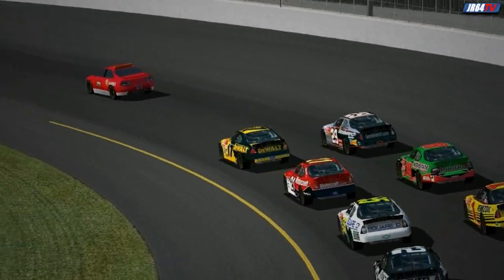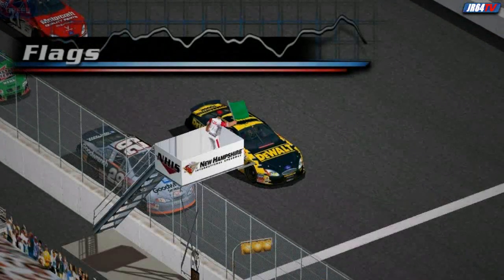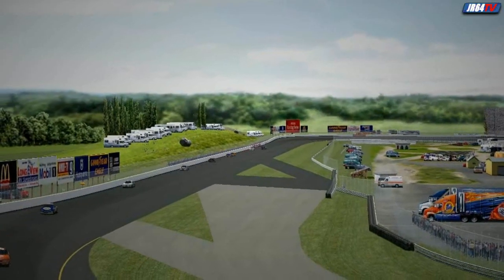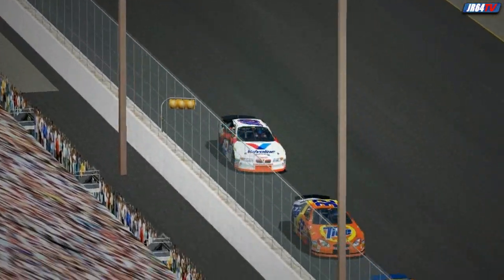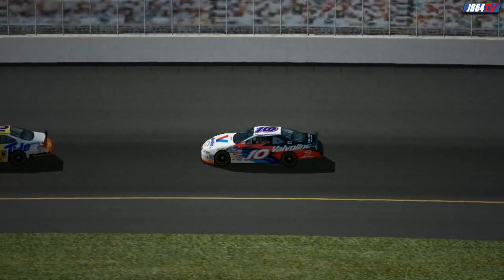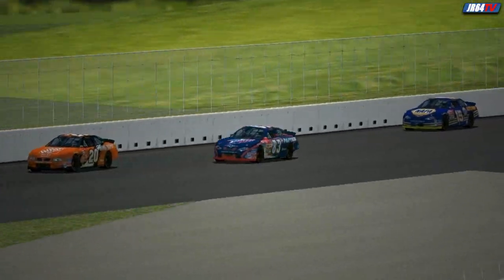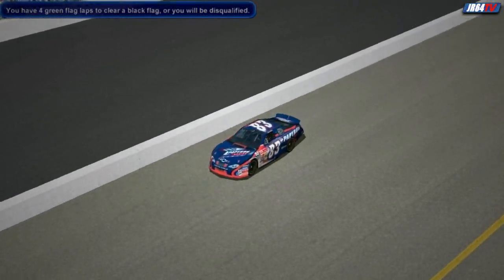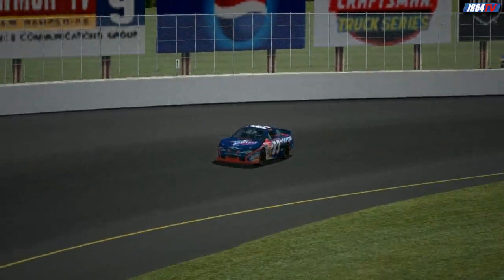NR2002 - Driving Lessons - Flag Rules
These are the driving lessons narrated by David Kaemmer. This lesson will cover the many flags and flag rules that are used in Nascar.